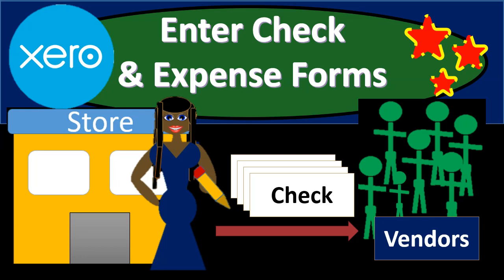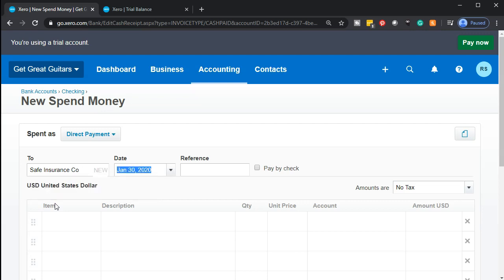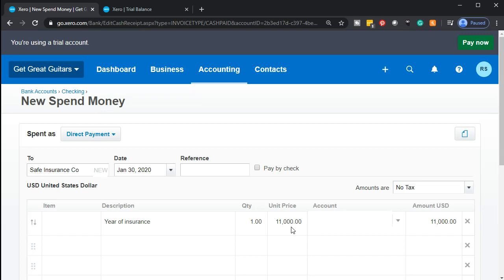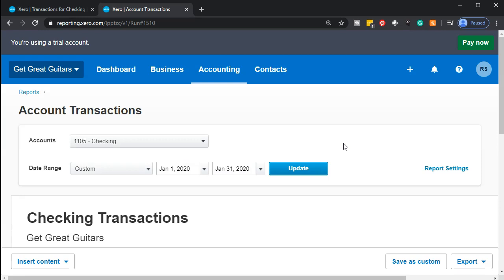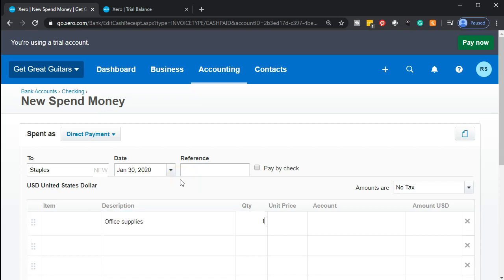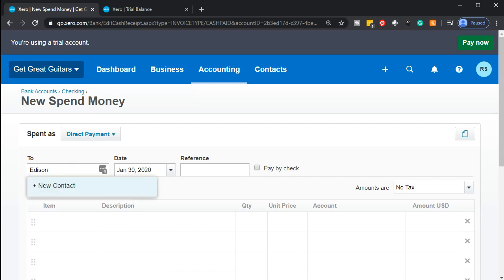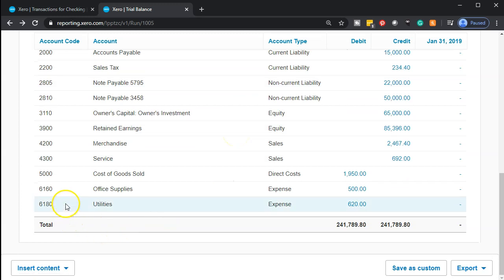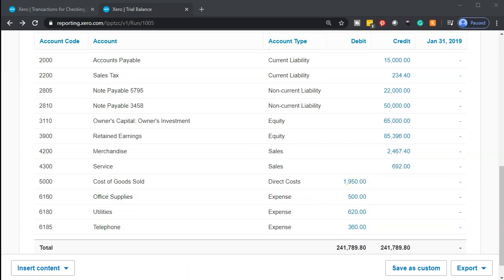Enter Check & Expense Forms 7.55 Xero Accounting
Enter Check & Expense Forms
Xero Accounting